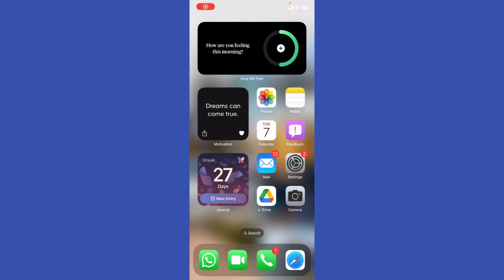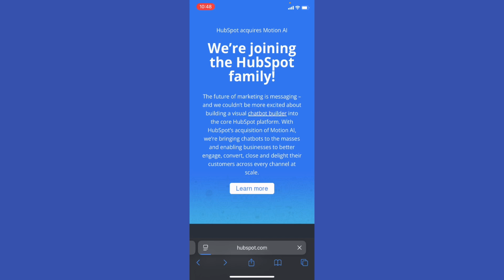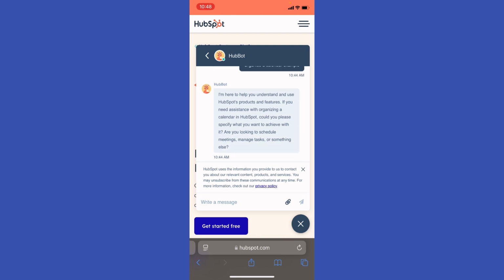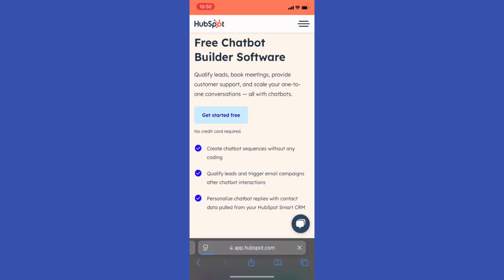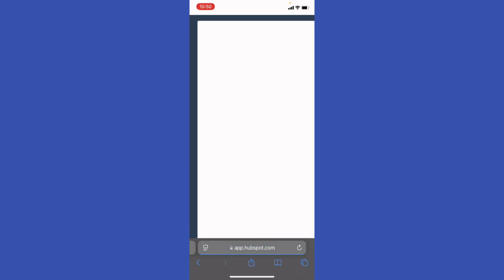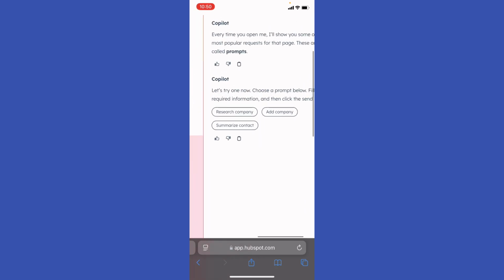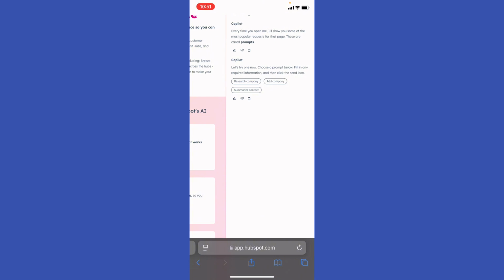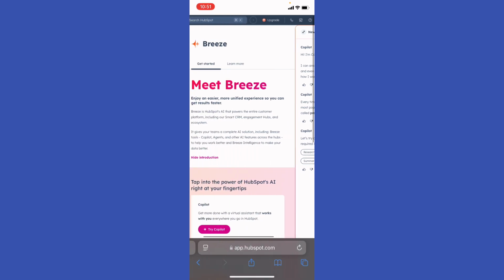How to organize your calendar with motion ai (2025)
How to organize your calendar with motion ai

In this tutorial, learn how to organize your calendar with Motion AI in 2025. Follow along for step-by-step instructions on how to use this online tool to stay organized and efficient!

Boost your productivity and take your time management skills to the next level with Motion AI! In this video, we'll show you how to organize your calendar like a pro using cutting-edge AI technology. From prioritizing tasks to scheduling meetings, we'll cover it all. Get ready to optimize your daily routine, reduce stress, and achieve your goals faster than ever before. Whether you're a busy entrepreneur, a student, or a professional, this video is for anyone looking to maximize their time and energy. So, what are you waiting for? Let's get started and transform your calendar into a productivity powerhouse!